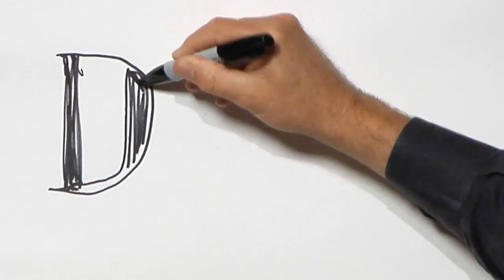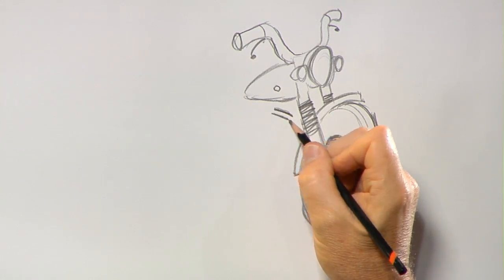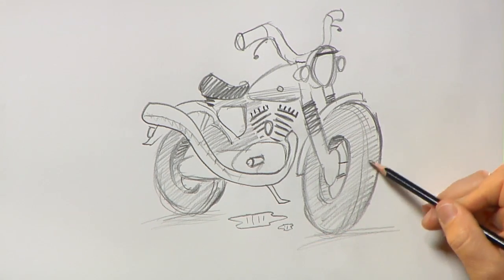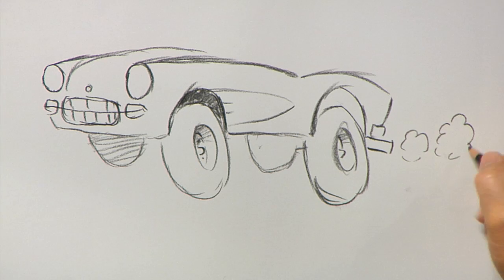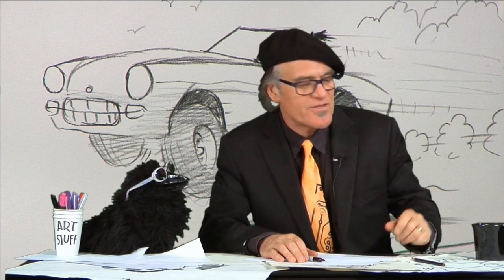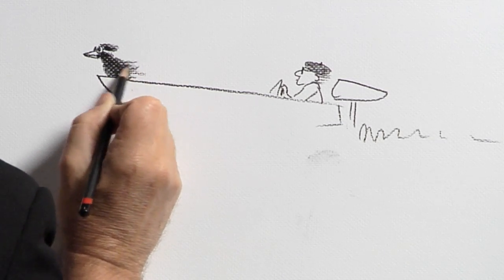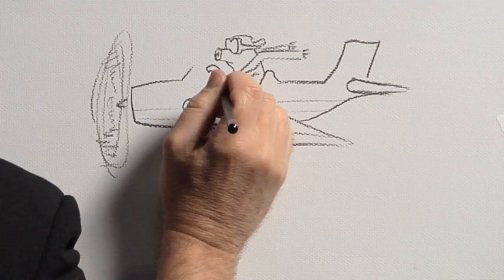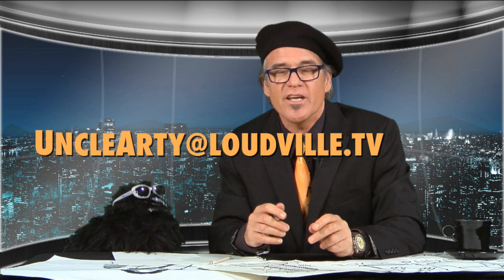DRAW with Uncle Arty - Things That Go Fast